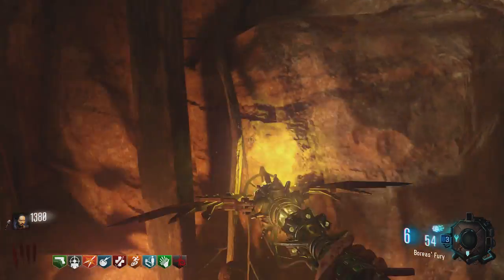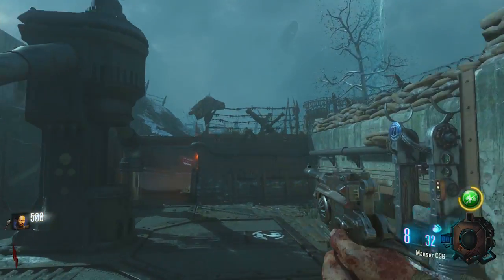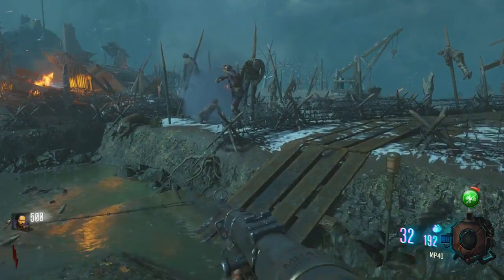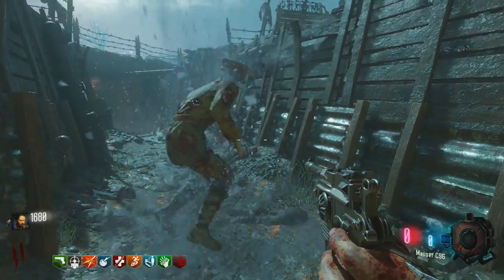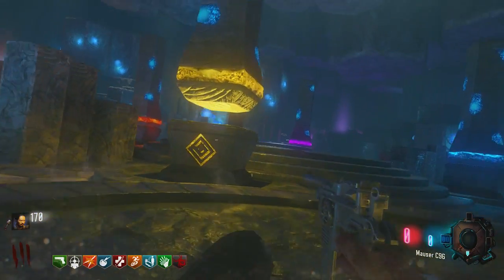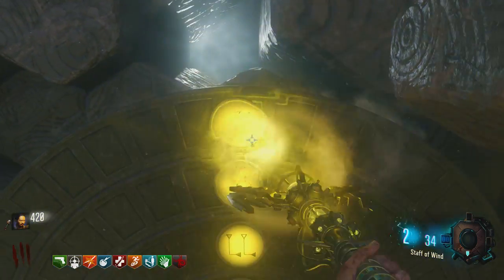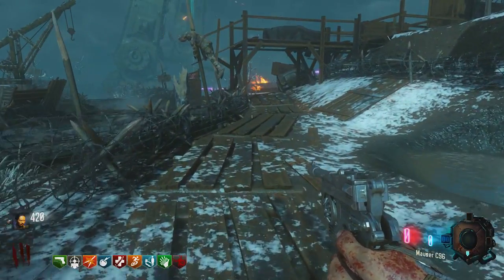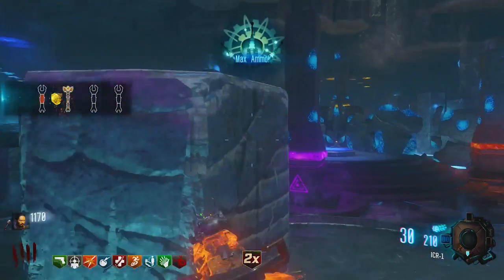'ORIGINS REMASTERED' ROUND 1 WIND STAFF BUILD (ROUND 4 UPGRADE) | DLC 5 ZOMBIES GAMEPLAY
75 Likes And I Upload a Ice Staff Fast Build :)

- Cosmos :)